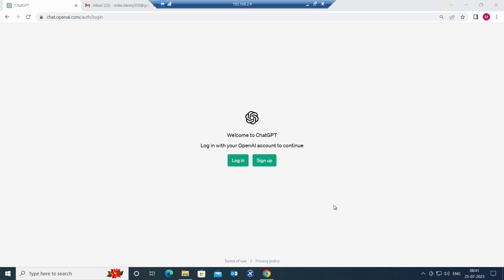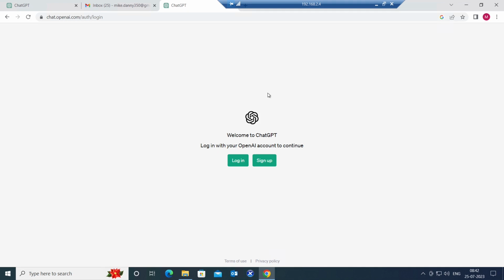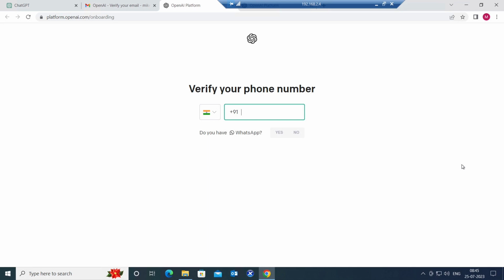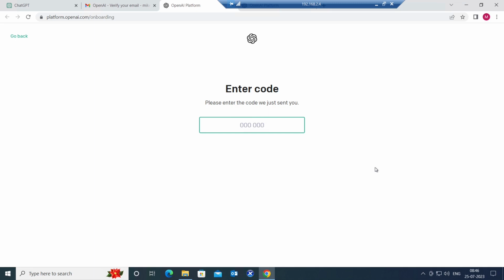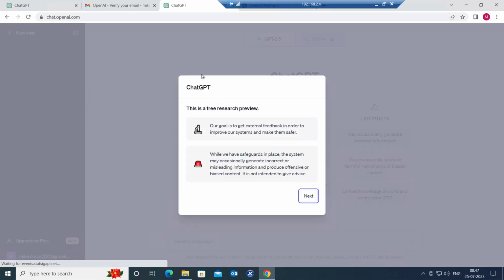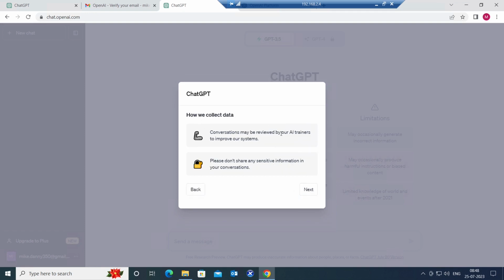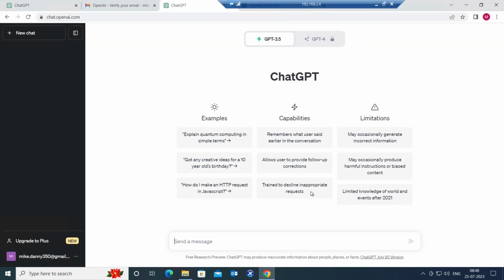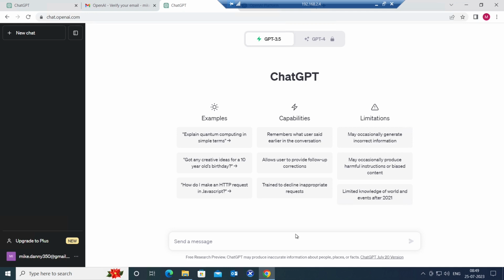How to create ChatGPT account | Step by Step process | Prompt Engineering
In this video I showed the step-by-step process to create ChatGPT account.

My courses are in Udemy now. You may click the link below and enroll.

1. Citrix Fundamentals for Beginners ( Level 1 )

2. Citrix Administrator ( Level 2 ) - Your Path To Success !!

3. PowerShell Fundamentals for Citrix Administrators.

4. Monitor and Troubleshoot using Citrix Director.

5. Fundamentals of Citrix Cloud

6. Top 27 E-Mail Conversations in IT industry

7. Citrix Provisioning services ( PVS )

8. ChatGPT for IT professionals